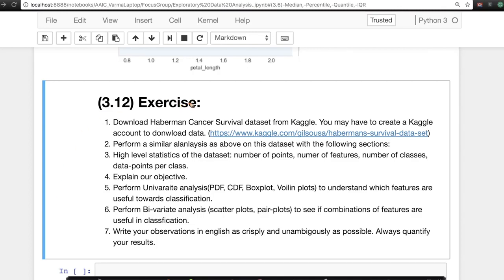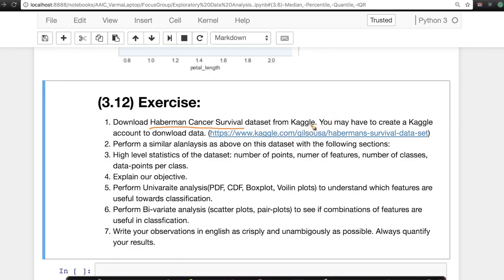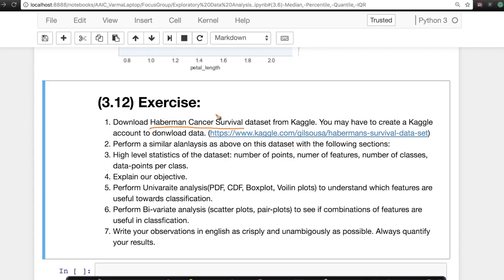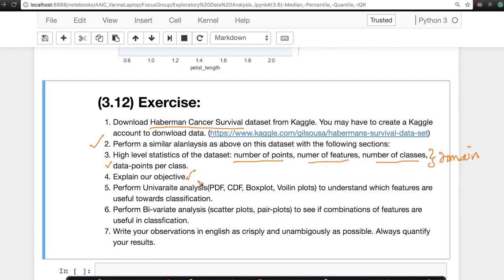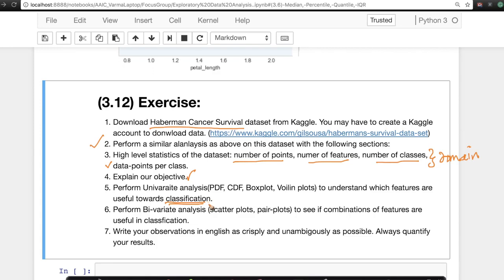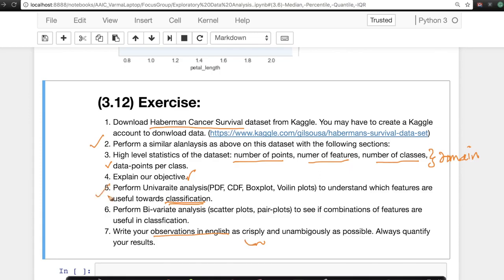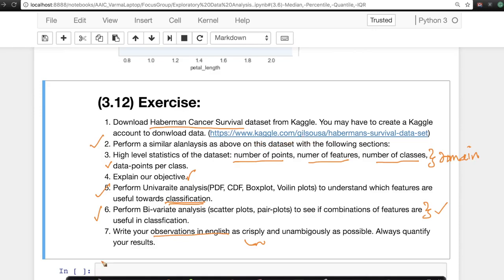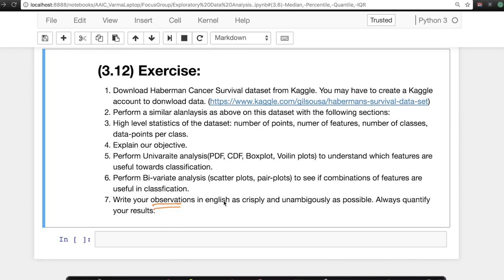Exercise Perform Exploratory Data Analysis on Haberman dataset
Haberman’s data set contains data from the study conducted in the University of Chicago’s Billings Hospital between year 1958 to 1970 for the patients who underwent surgery of breast cancer.